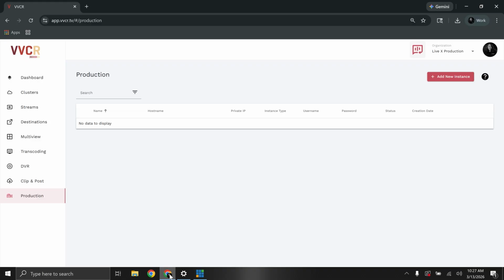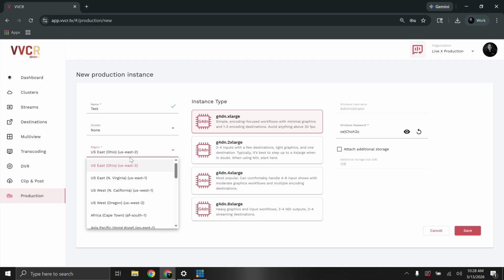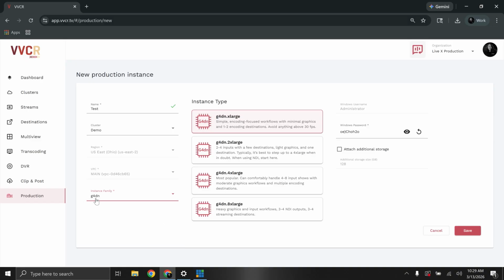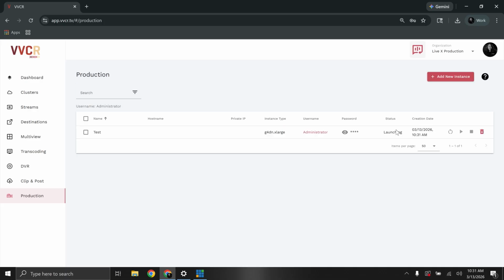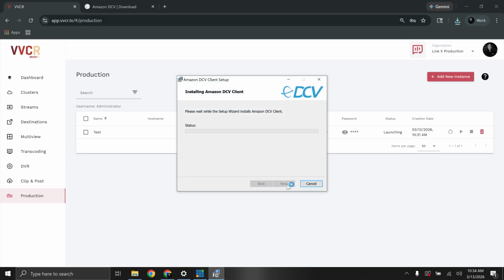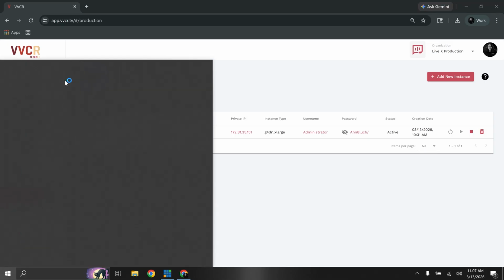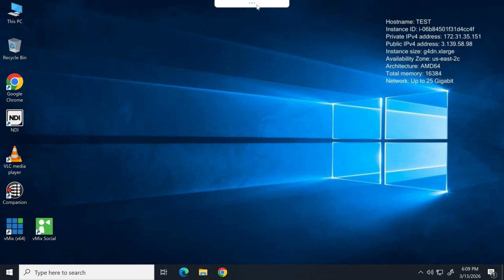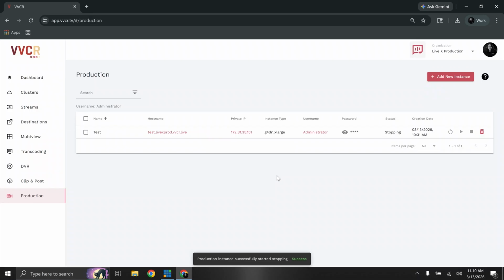How to Create a VVCR Production Instance (AWS + vMix + NDI Setup Guide)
In this video, we walk you through how to create and connect to a Production Instance in VVCR.

A VVCR Production Instance is a powerful AWS-based virtual computer that allows you to run applications like vMix, NDI Tools, and Adobe Creative Cloud—all in the cloud. This means you can produce high-quality live streams without needing a high-performance local machine.

You’ll learn:
- How to create a Production Instance in VVCR
- How to choose the right AWS instance type
- How to connect using Amazon DCV
- How to enable and use NDI workflows
- How to manage costs by stopping your instance properly

Whether you're building a remote production workflow, using NDI in the cloud, or running vMix remotely, this step-by-step tutorial will get you up and running quickly.